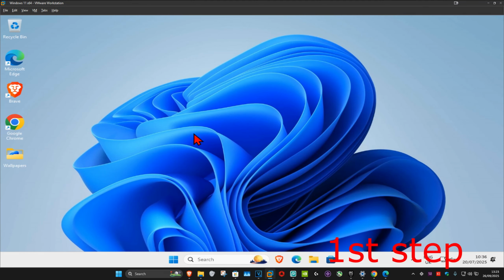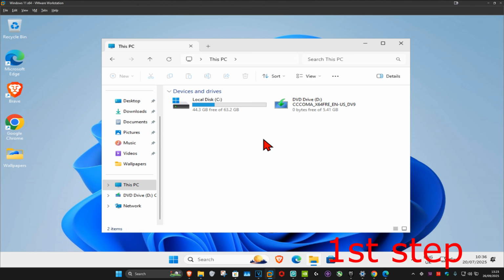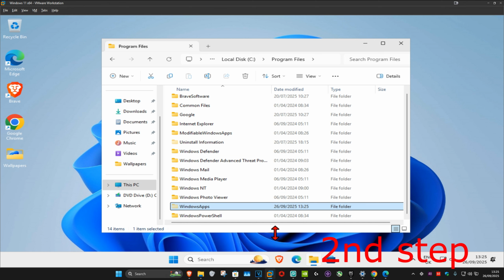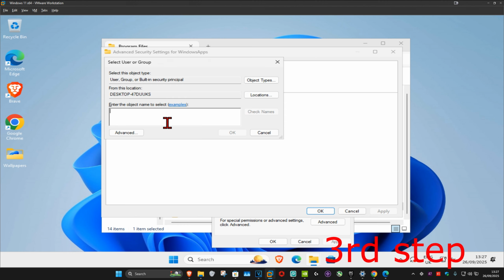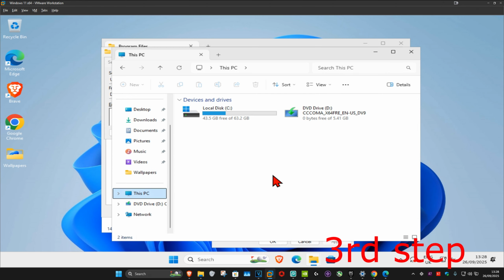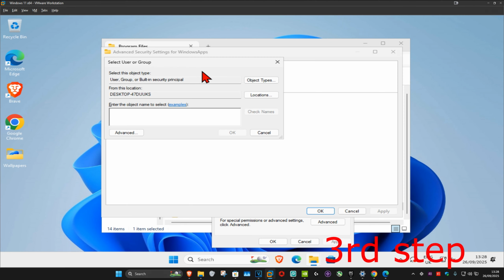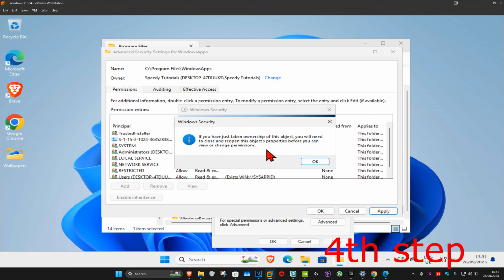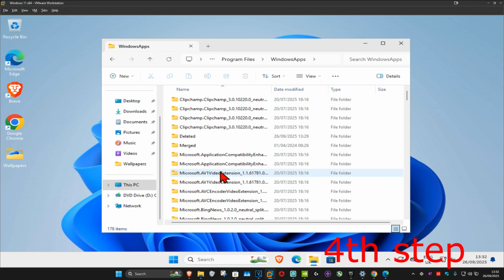How To Access WindowsApps Folder in Windows 11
In this tutorial, I’ll show you how to access the hidden WindowsApps folder in Windows 11. Follow these steps to view and manage files in this system folder.

Issues addressed in this tutorial:

How to access the WindowsApps folder on Windows 11
Fixing access issues to WindowsApps folder
Showing hidden folders in Windows 11
Managing WindowsApps folder permissions
You Don't Currently have permission to access this folder. Click continue to permanently get access to this folder
You have been denied permission to access this folder. To gain access to this folder you will need to use the Security Tab